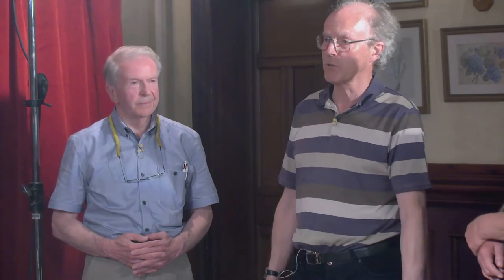outsidebroadcast sound demonstration bitesize2